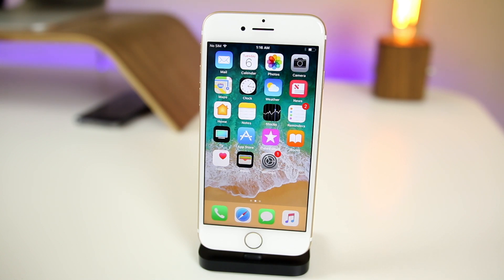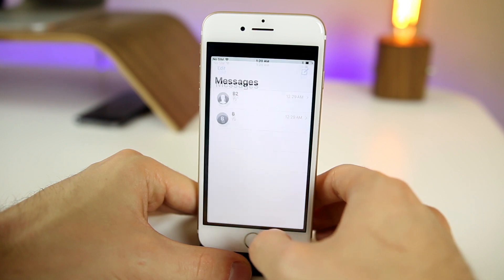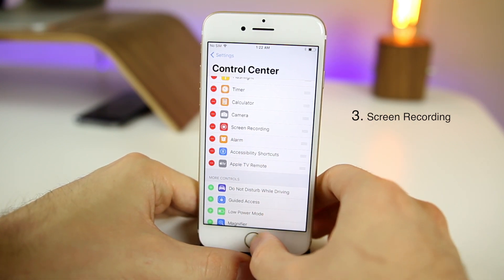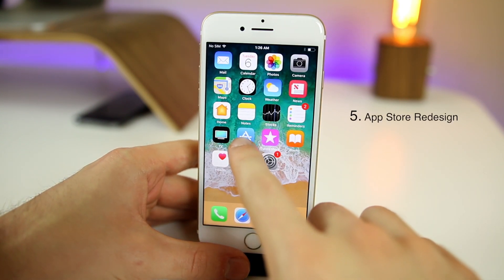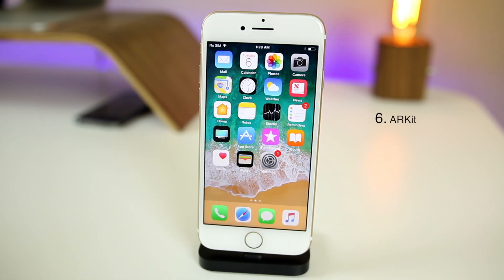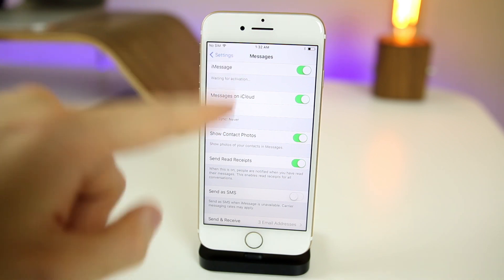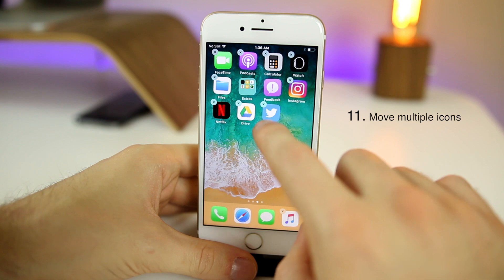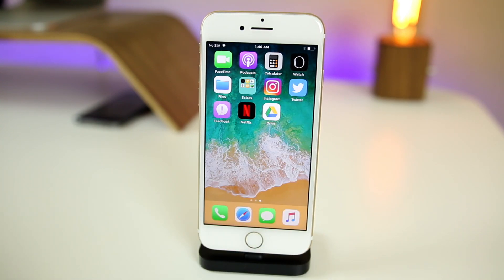iOS 11 - Top 13 Best New Features!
Top 13 Best New Features in iOS 11 (iOS 11 What's New Review)

Here are 13 of the best new major features included with iOS 11. These include Siri improvements, screen recording, the ability to move multiple icons at once & more!

Which feature is your favorite?

▬ STAY UP-TO-DATE! ▬